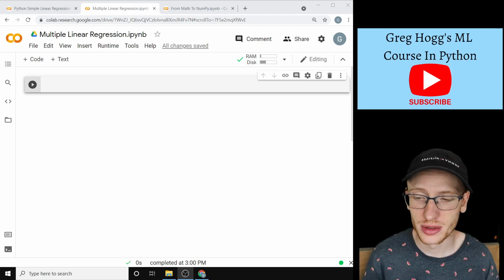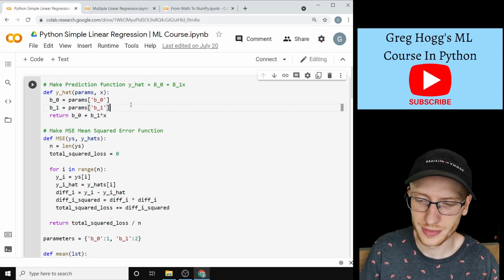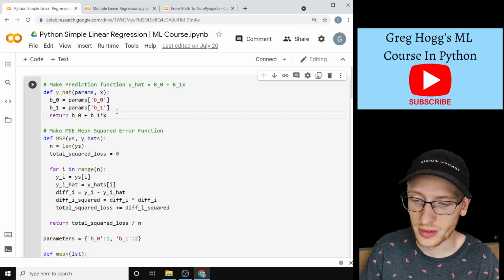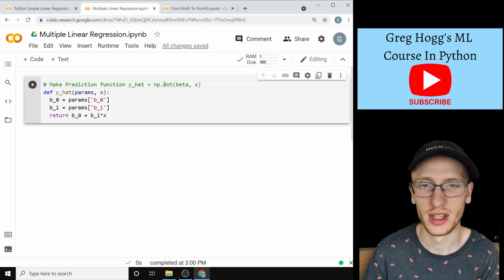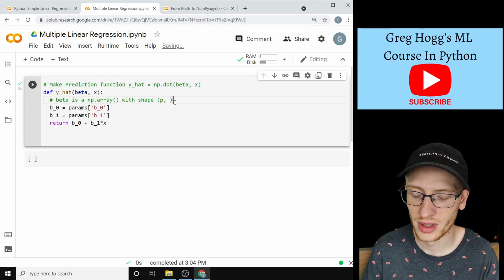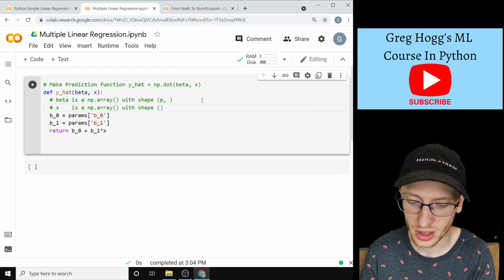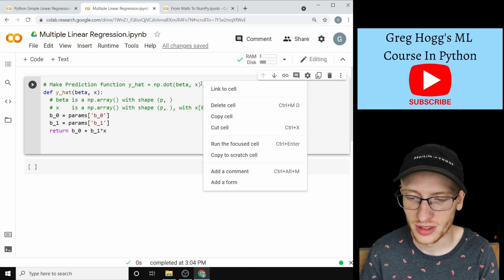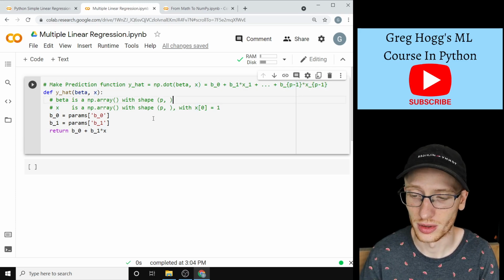Multiple Linear Regression NumPy | ML Course 2.29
Try Sunsama for free! Today we start to translate our simple linear regression python implementation into multiple linear regression using NumPy. The only prerequisite for this machine learning course in Python is basic coding knowledge.